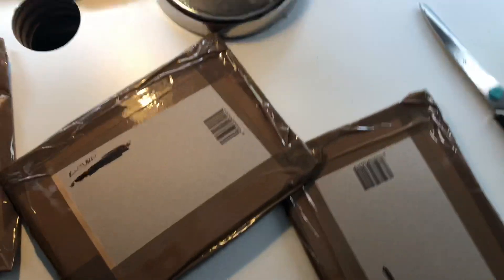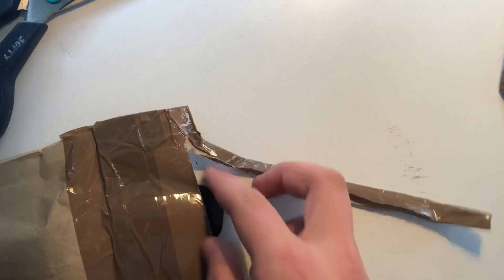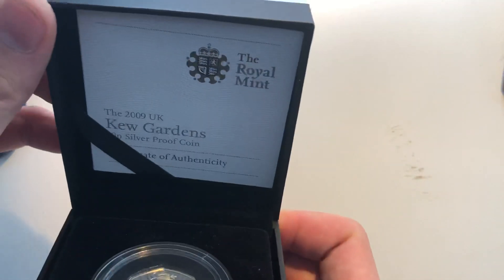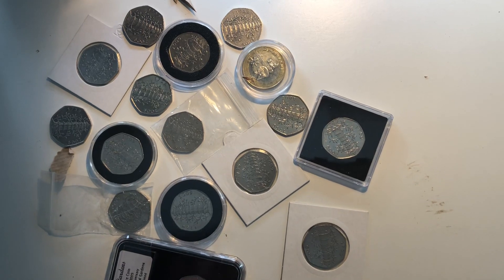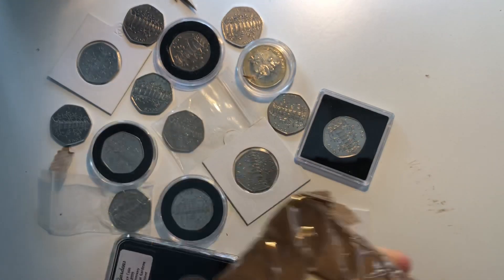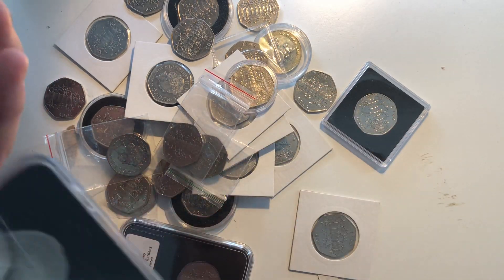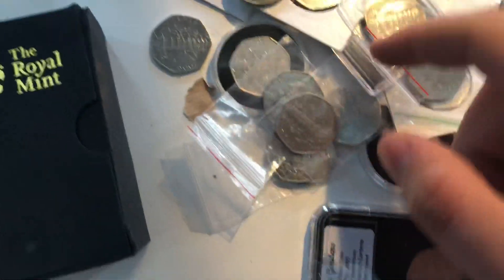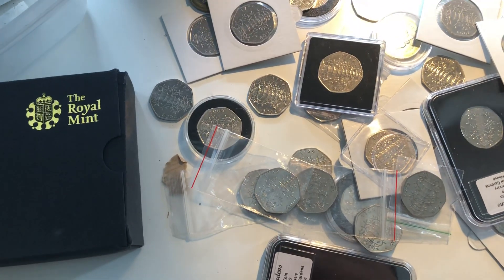TODAYS COIN POST - SO MANY KEW GARDNES 50P - HOW MANY?? - UkCoinHunt